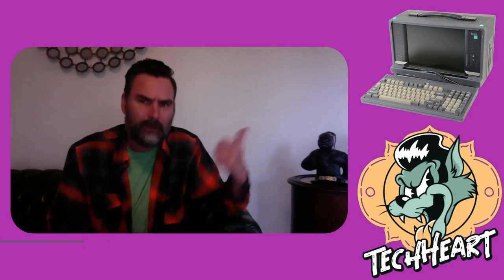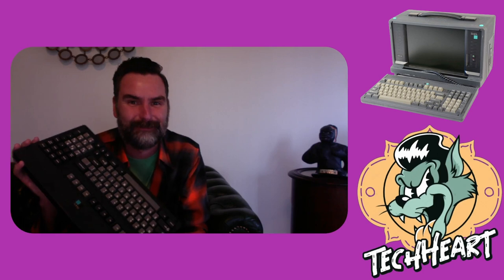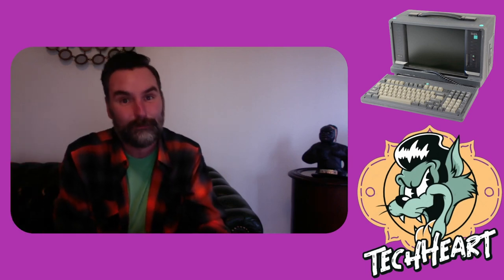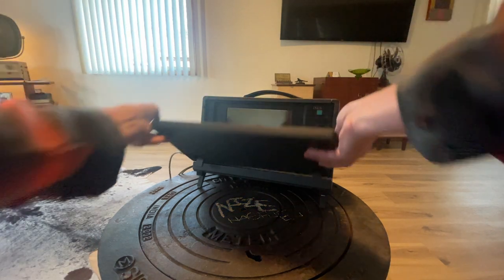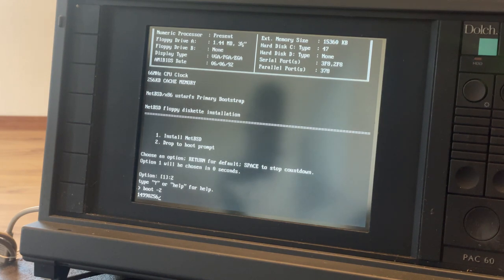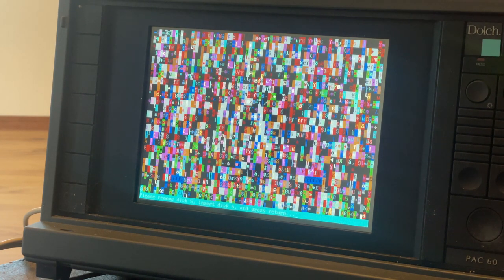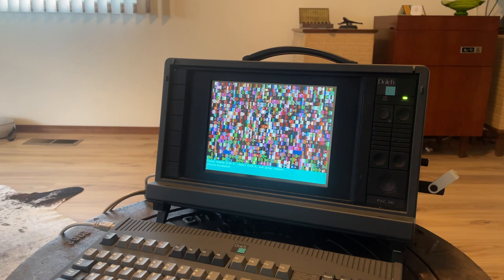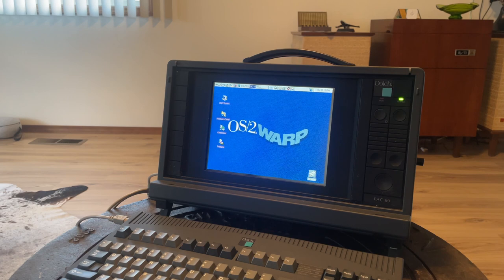Dolch 486 Unix Quickee Update...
TechHeart is still playing around with several Unix-like Operating Systems on a vintage Dolce PAC-60 486 machine... last time we installed Minix 2, but had a big problem last weekend when we were about to try NetBSD 10.0 - join us for a quick update on the situation, and a sneak peek at ANOTHER OS project we're working on...

So far we've installed:
Minix 2
Slackware 1.1.3
NetBSD 10.0 (FAIL)
OS/2 WARP

This week we had issues getting NetBSD's install/boot diskset to load correctly - in this video you'll get an update about all of this!!! LET'S GOOOOOOO!!!

techheart.life